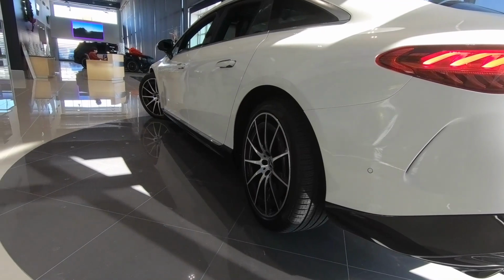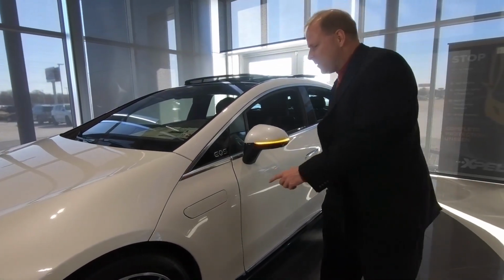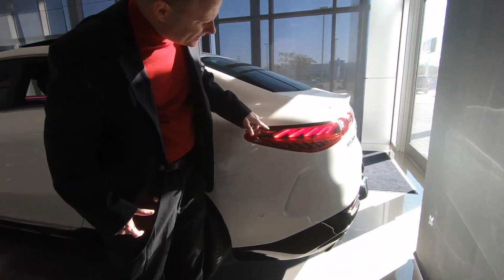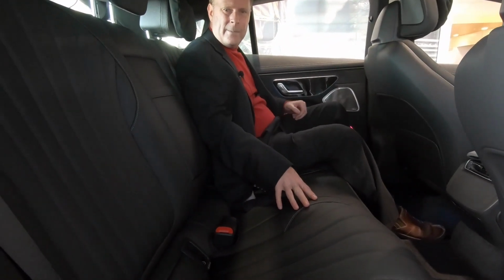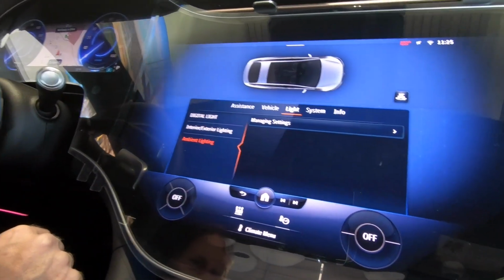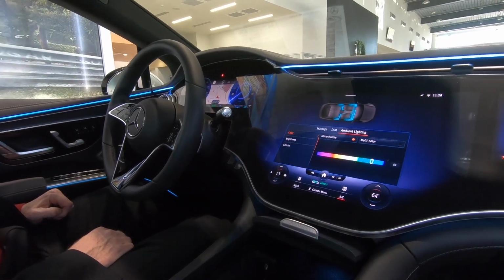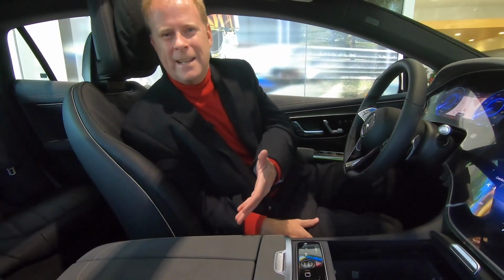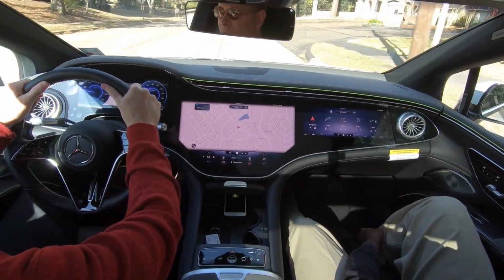2022 Mercedes EQS 580 Review, Tour, And Test Drive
Learn About The 2022 Mercedes EQS 580.